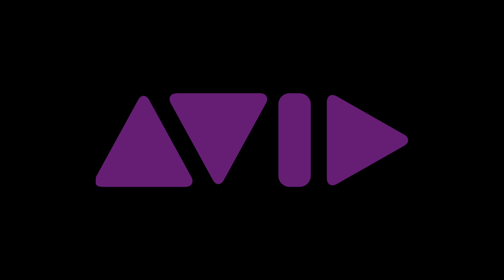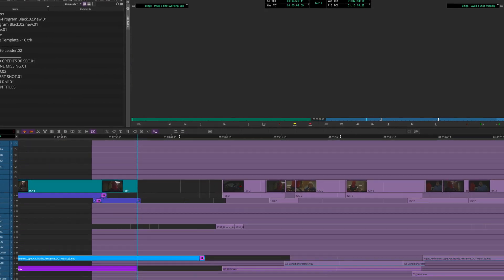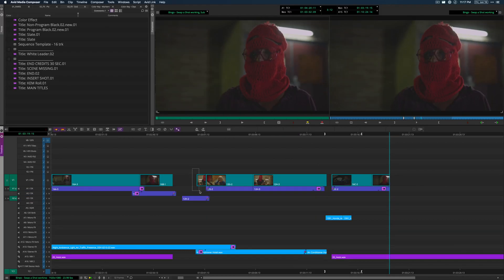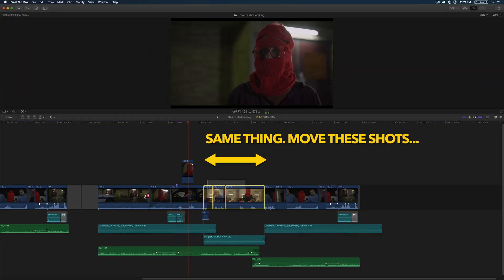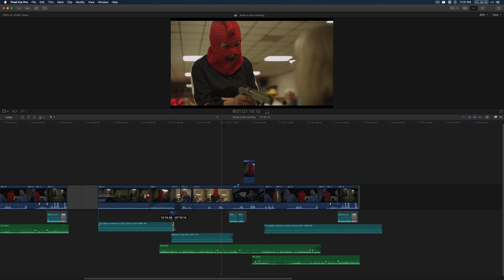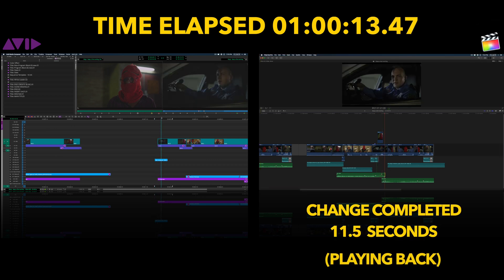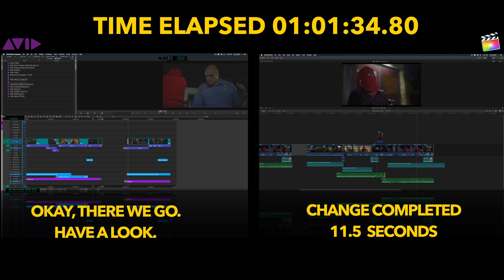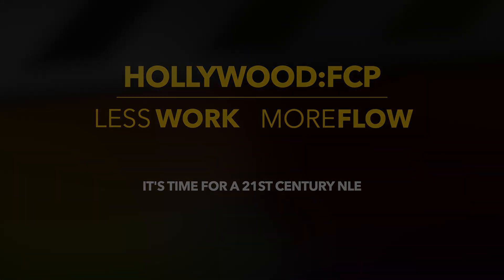Avid & FCPX - Swapping Shots in Final Cut X vs Avid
Why do I generally prefer Final Cut Pro X over Avid Media Composer?

There are many reasons. Here's one - Maybe... just swapping a shot in a timeline? That's not hard but...